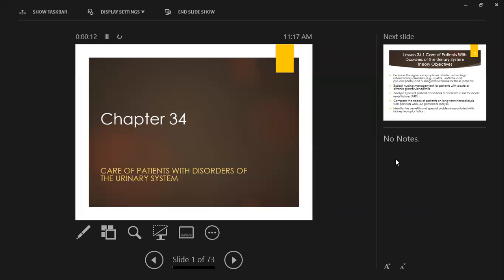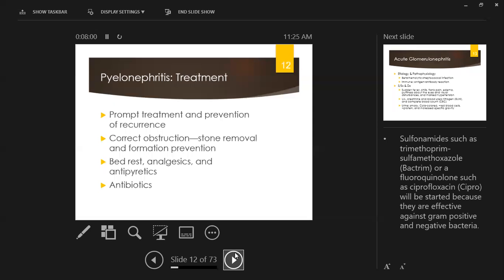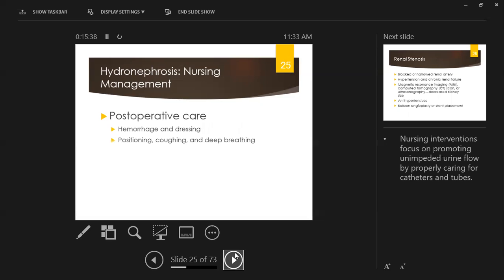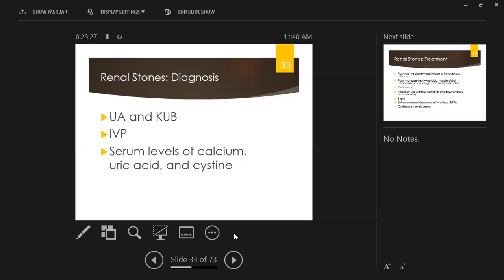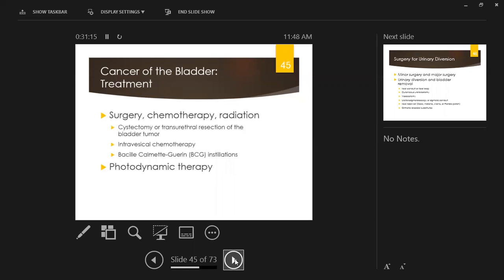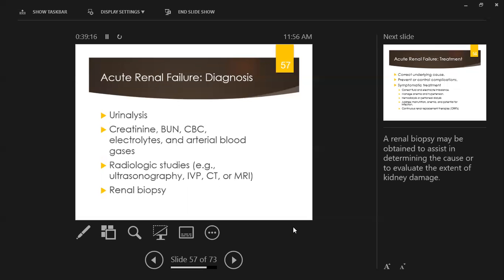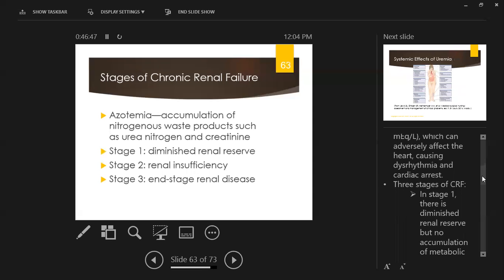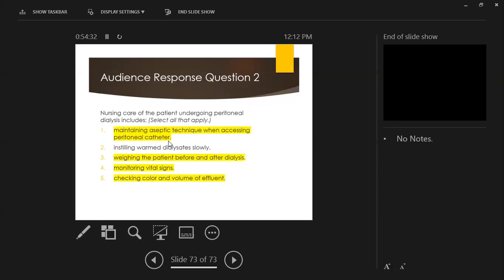Urinary System - Part 2